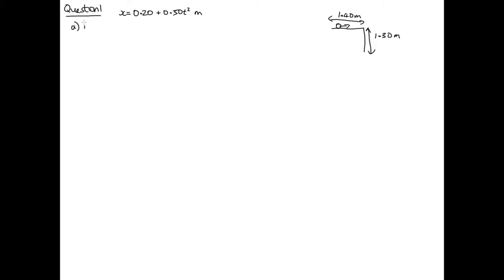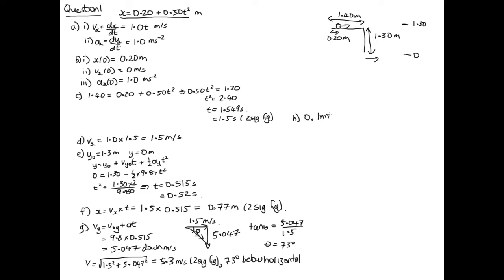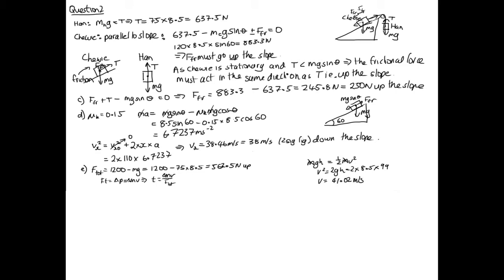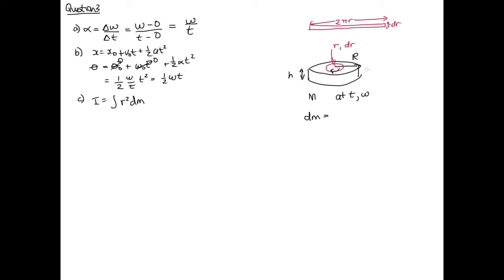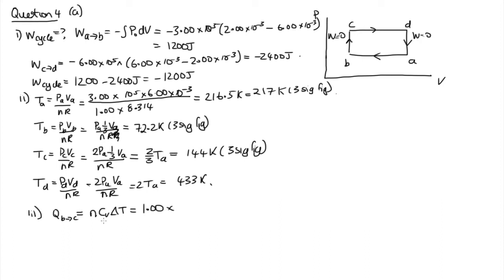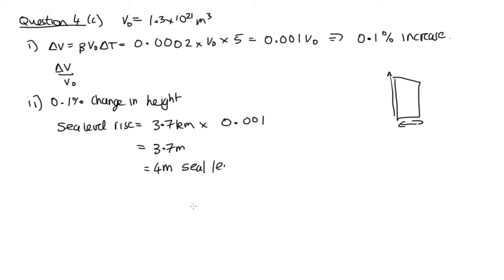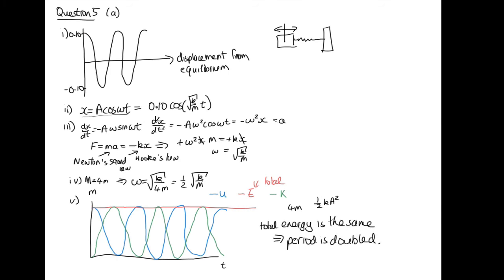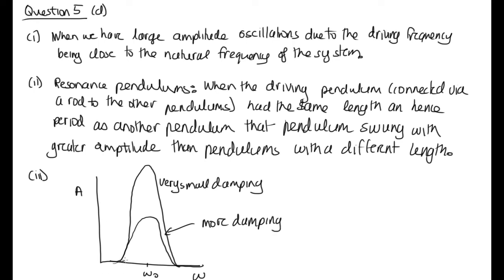Solution T2 2016 1131 v2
This video outlines solutions for the semester 2 exam for PHYS1131.